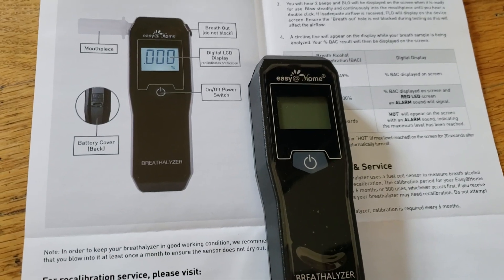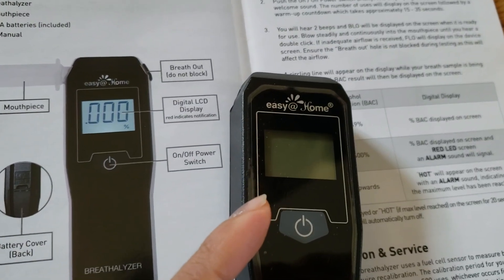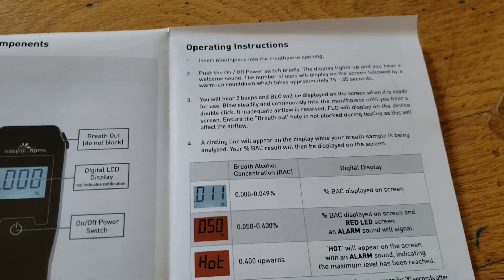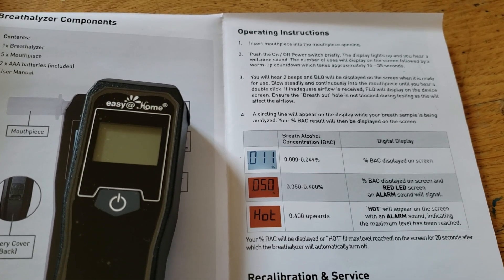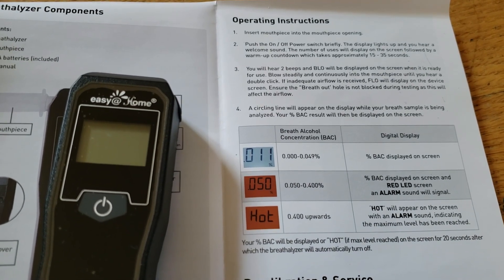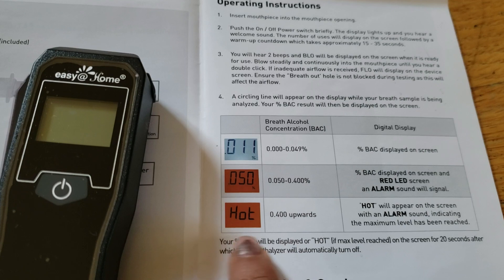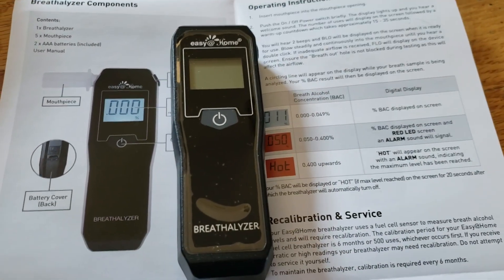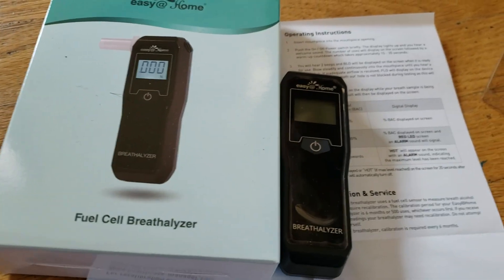Easy@Home breathalyzer professional grade alcohol tester digital notification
Easy@Home breathalyzer Professional Grade and Portable Fuel Cell Sensor Breath Alcohol Tester, Intoxication Guide with Color Backlit Display and Digital Notification with 5 Mouthpieces, EAT-05FL
This is easy to use , it comes with 2 AA batteries, 5 mouthpieces,.The breathalyzer is good to have on hands and is good to get an idea of the alcohol intake.